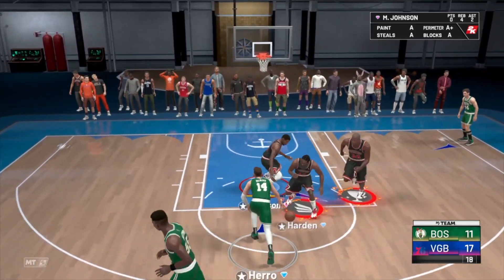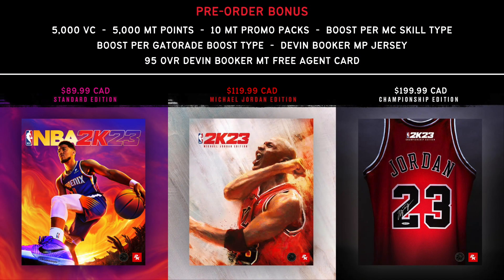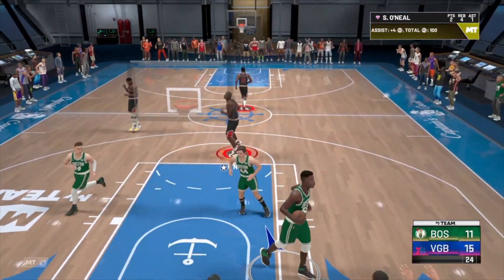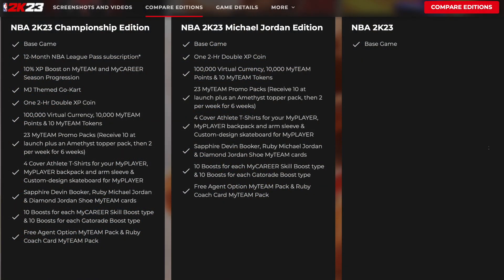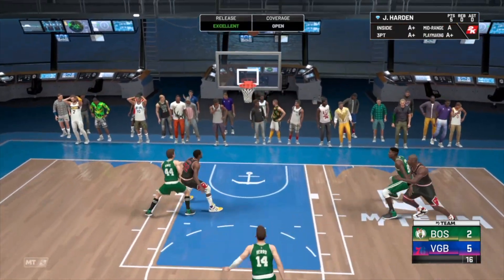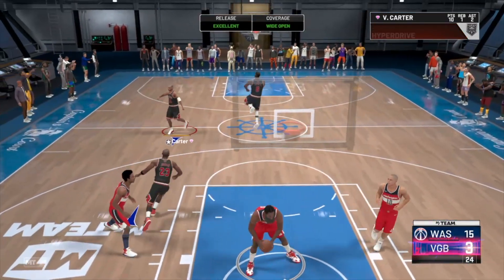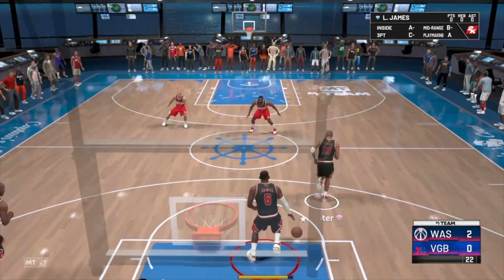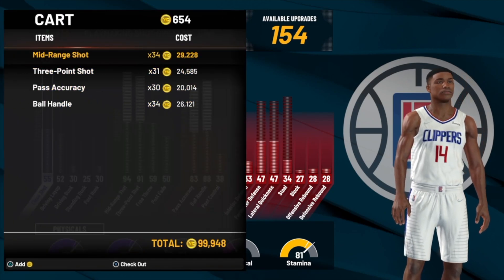Which NBA 2K23 Edition Should YOU Buy?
Welcome BACK to another video! Today I'm gonna be going over the three different NBA 2K23 Editions to help you decide which one is the best for YOU.